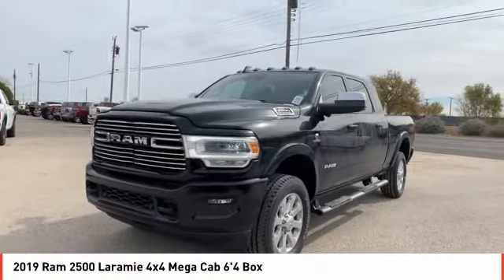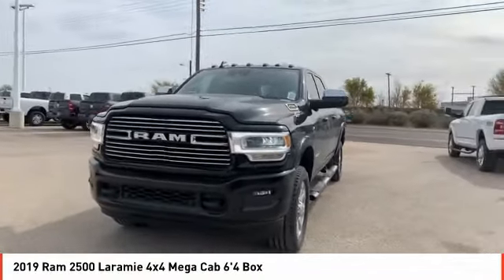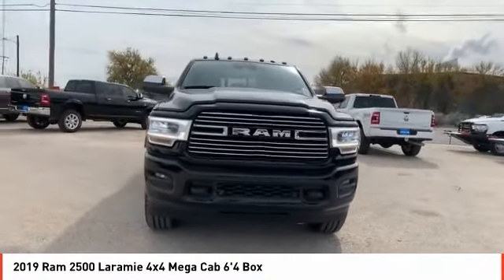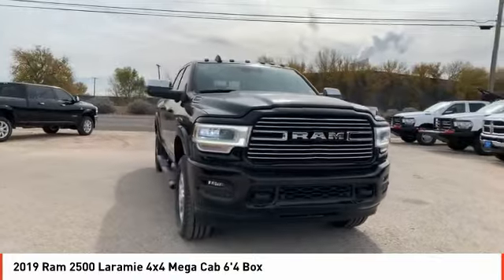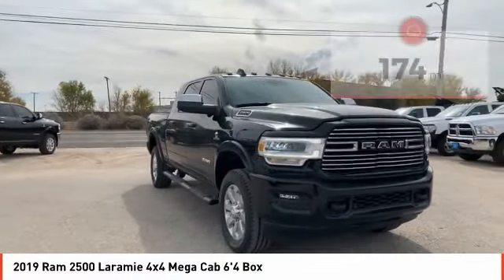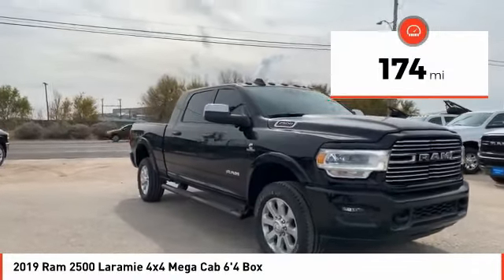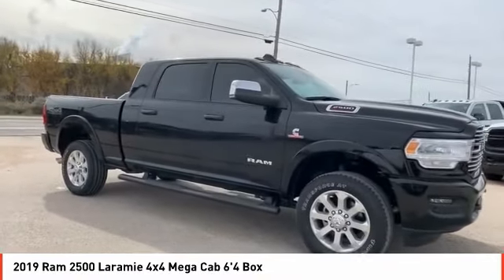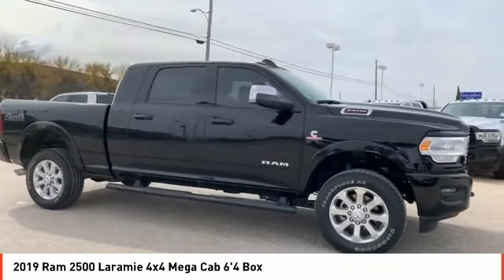2019 Ram 2500 Odessa TX KG608736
2019 Ram 2500 Laramie 4x4 Mega Cab 6'4 Box

Navigation, Heated Leather Seats, Trailer Hitch, iPod/MP3 Input, Bed Liner, 4x4, Turbo Charged, BED UTILITY GROUP, TRANSMISSION: 6-SPEED AUTOMATIC (68RF... SAFETY GROUP. Diamond Black Crystal P/C exterior, Laramie trim. CLICK ME! KEY FEATURES INCLUDE Leather Seats, 4x4, iPod/MP3 Input, Trailer Hitch, Dual Zone A/C, Apple CarPlay, Smart Device Integration, WiFi Hotspot, Heated Leather Seats MP3 Player, Keyless Entry, Privacy Glass, Child Safety Locks, Steering Wheel Controls. OPTION PACKAGES ENGINE: 6.7L I6 CUMMINS TURBO DIESEL Selective Catalytic Reduction (Urea), Dual 730 Amp Maintenance Free Batteries, Cummins Turbo Diesel Badge, Heavy Duty Engine Cooling, Supplemental Heater, RAM Active Air, 220 Amp Alternator, Tow Hooks, Diesel Exhaust Brake, Front Bumper Sight Shields, Capless Fuel Fill w/o Discriminator, RADIO: UCONNECT 12 W/NAVIGATION Selectable Tire Fill Alert, 12 Touchscreen Display, SiriusXM w/360L, LARAMIE LEVEL 1 EQUIPMENT GROUP Mirror-Mounted Aux Reverse Lamps, Blind Spot & Cross Path Detection, Rain Sensitive Windshield Wipers, Power Adjustable Pedals w/Memory, Pwr Convenience Chrome Tow Mirrors w/Spotter & Memory, Ventilated Front Seats, Remote Tailgate Release, Auto High Beam Headlamp Control, Exterior Mirrors w/Memory, Foam Bottle Insert (Door Trim Panel), Single Disc Remote CD Player, Radio/Driver Seat/Mirrors/Pedals Memory, Power Adjustable Convex Aux Mirrors, WHEELS: 20 X 8.0 PAINTED ALUMINUM W/CHROME INSERTS Tires: LT285/60R20E OWL On/Off Road, TOWING TECHNOLOGY GROUP Center Stop Lamp w/Cargo View Camera, Mirror-Mounted Aux Reverse Lamps, Surround View Camera System, Blind Spot & Cross Path Detection, Exterior Mirrors w/Memory, Pwr Convenience Chrome Tow Mirrors w/Spotter & Memory, Trailer Reverse Guidance, Power Adjustable Convex Aux Mirrors Plus TT&L and fees. Price contains all applicable dealer incentives and non-limited factory rebates. You may qualify for additional rebates; see dealer for de